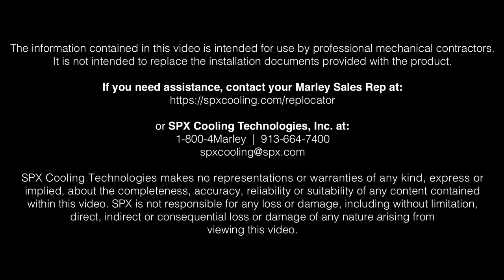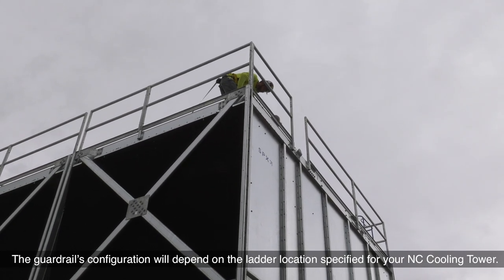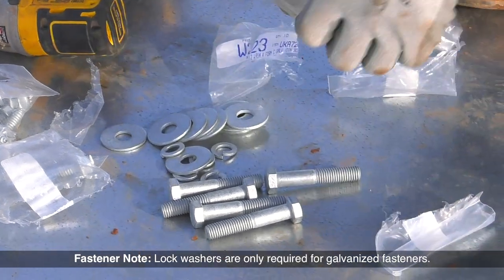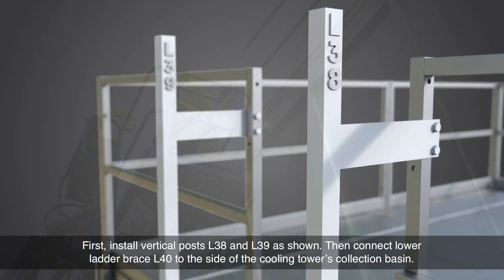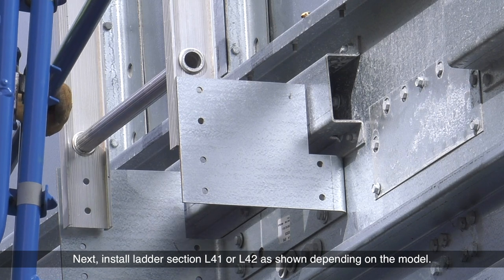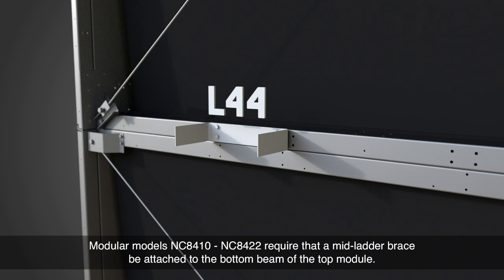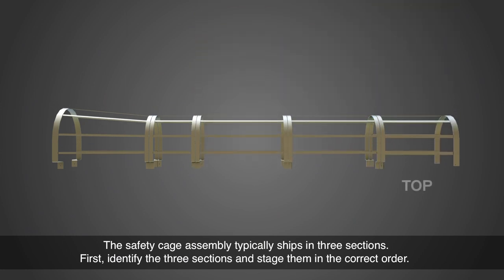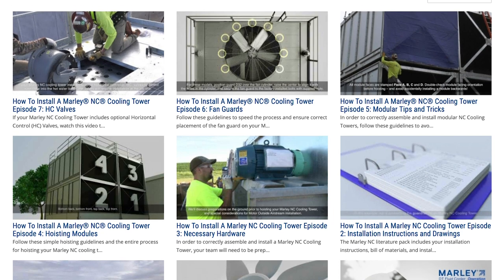How To Install A Marley® NC® Cooling Tower Episode 10: Ladder Assembly and Installation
If your Marley NC Cooling Tower includes an optional ladder for accessing the fan deck, watch this video to ensure proper installation and configuration.

today.